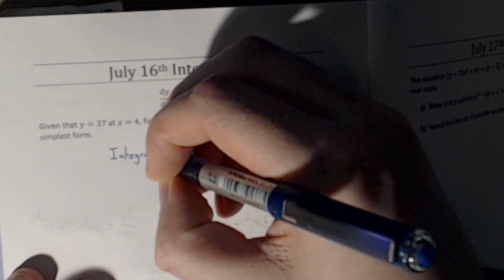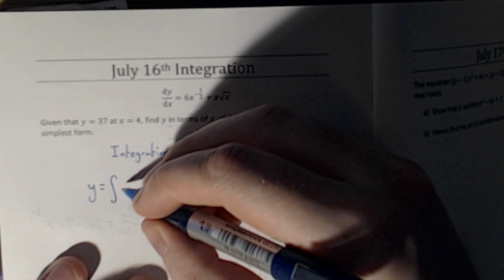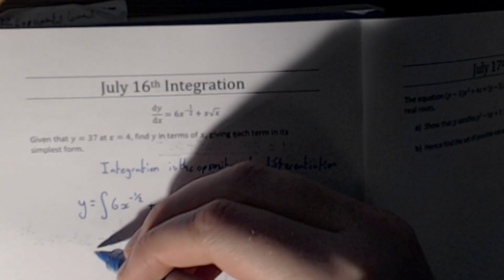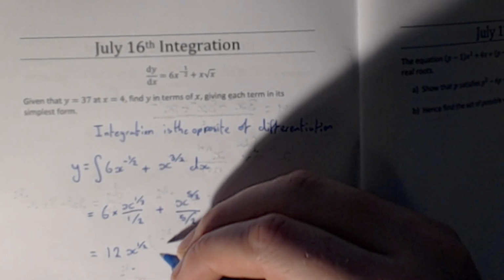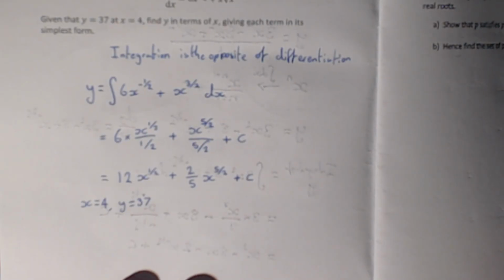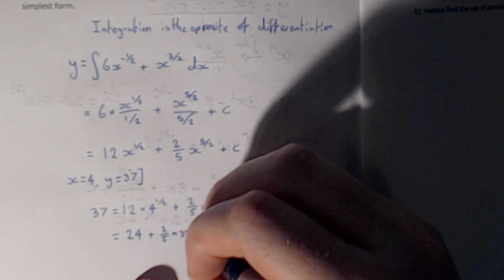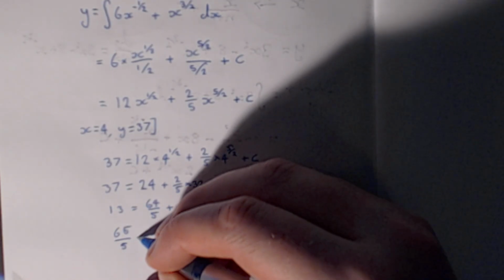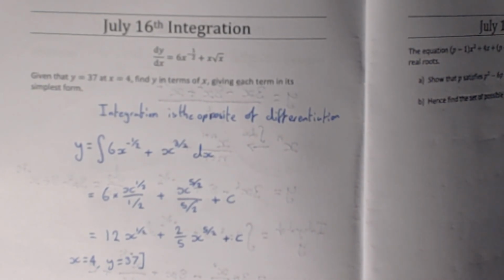Question a Day July 16th